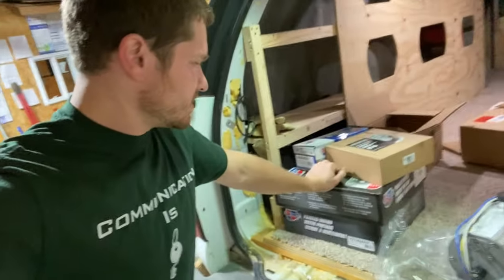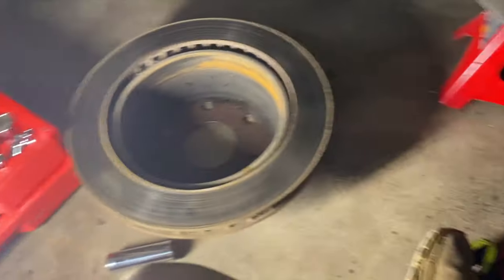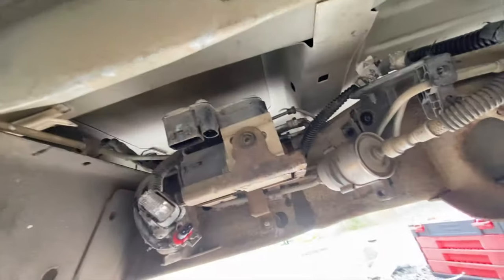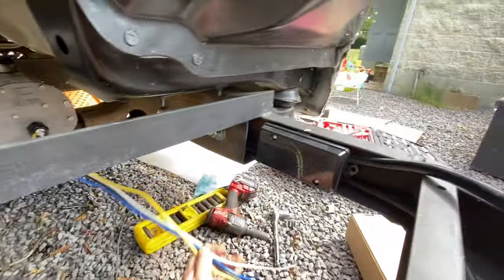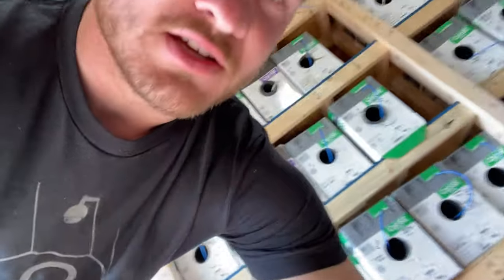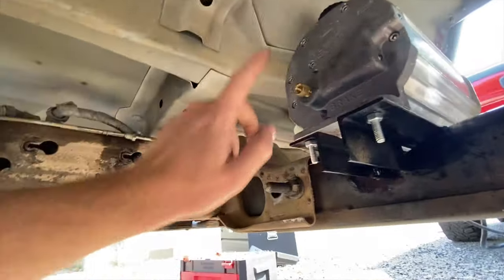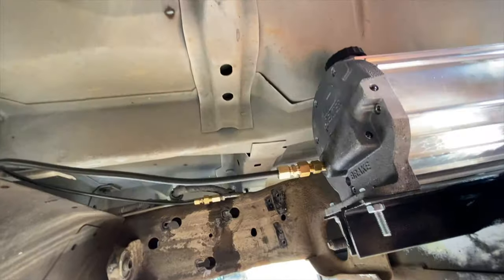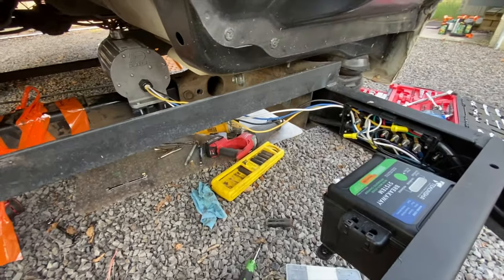Adding Brakes to Homemade Camper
Time to install brakes on the homemade camper. We’re using a electric to hydraulic brake actuator to use the existing brake calipers on the suburban axle.

Here is a link to the brake actuator we installed in this video.